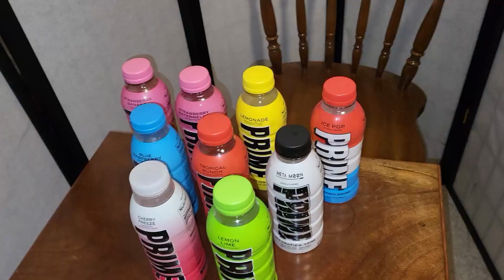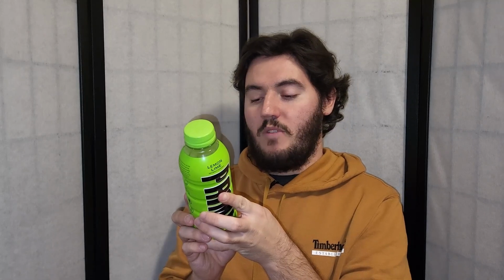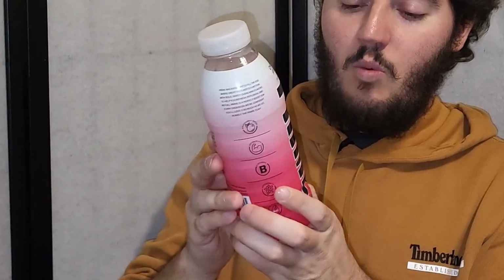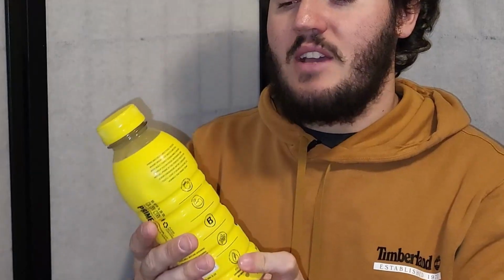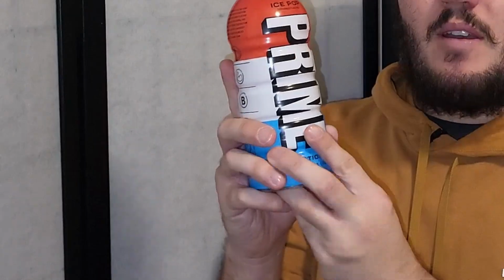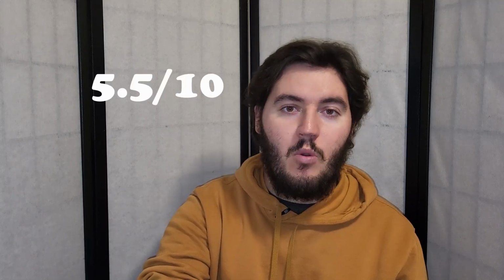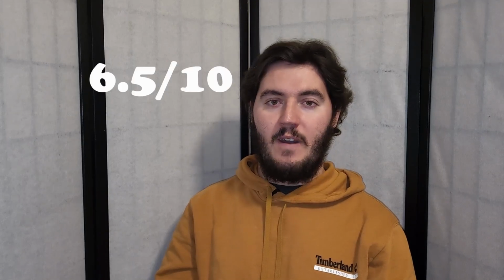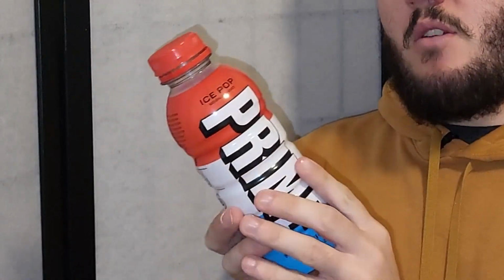I Drank (ALMOST) EVERY Prime Flavor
HAPPY NEW YEAR EVERYONE!!! For the first video of the year, we will kick things off by comparing EVERY Prime flavor I find in my local grocery store. Which one will ultimately be the best Prime flavor?